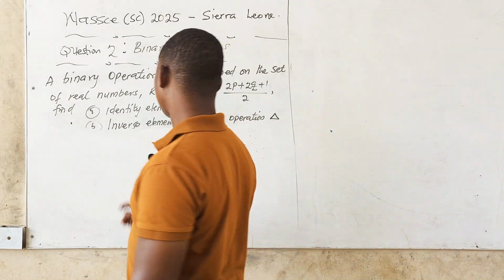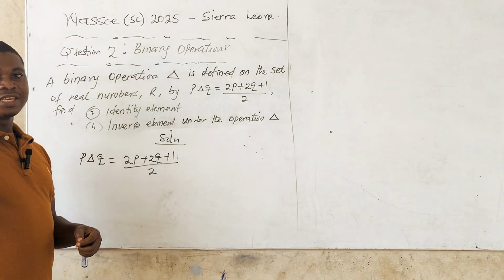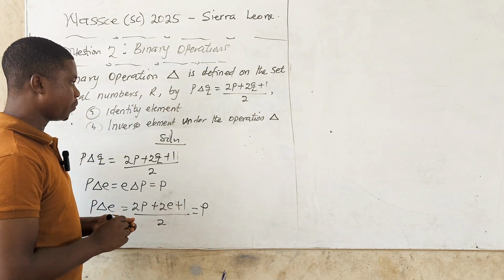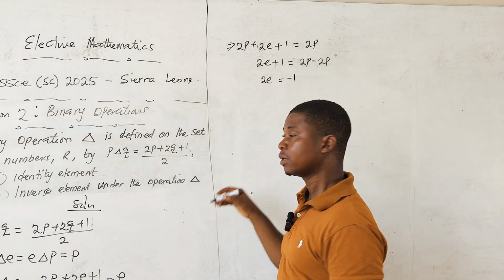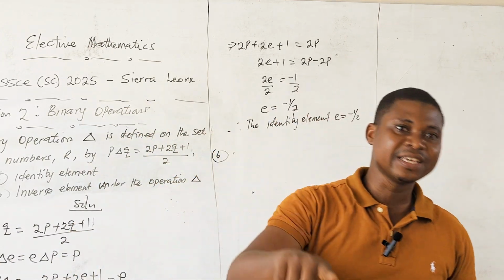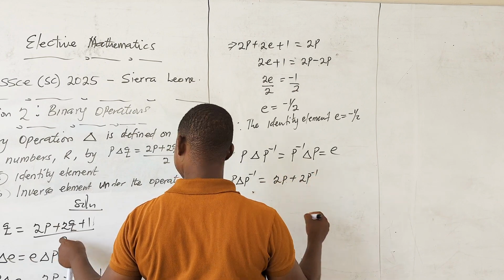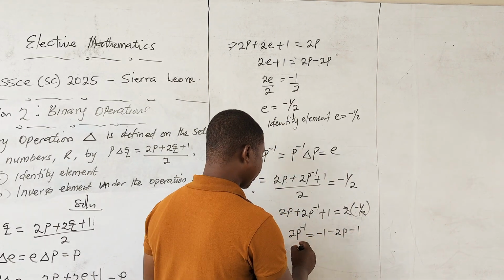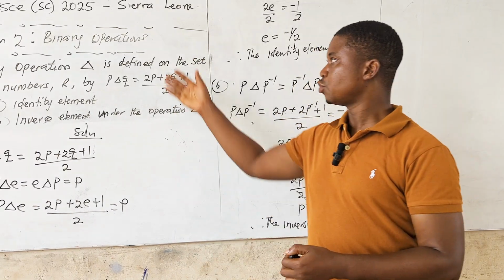ELECTIVE Mathematics (SIERRA LEONE): WASSCE 2025(SC): MAY-JUNE. QUESTION 2: BINARY OPERATIONS.